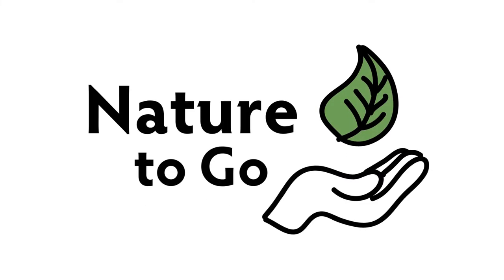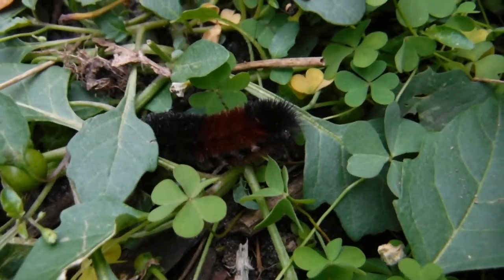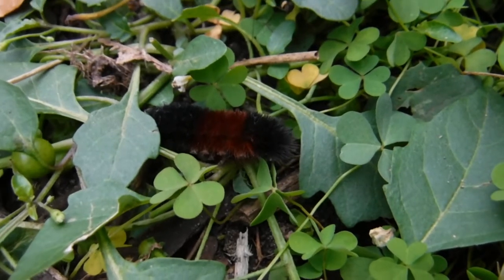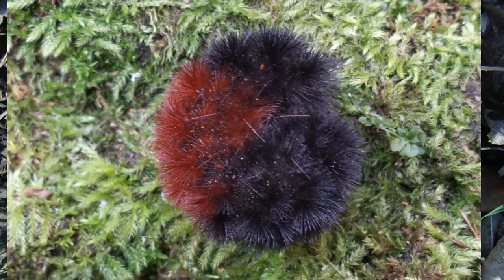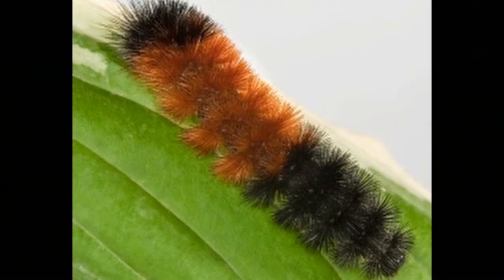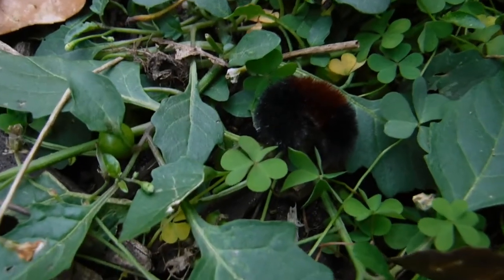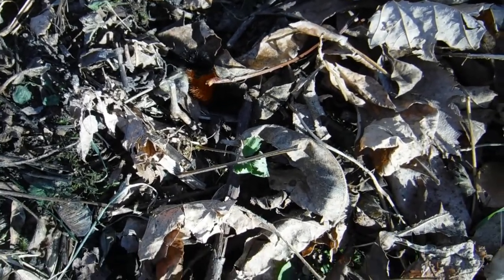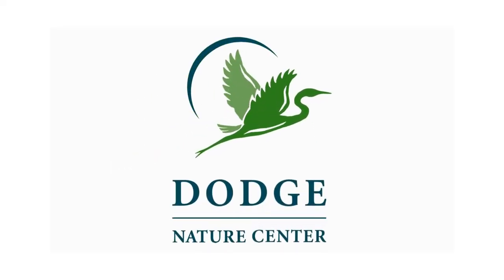NatureToGo | Woolly Bears and the Winter Season – Minnesota Native Caterpillar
Would you believe a Woolly Bear’s prediction of winter? Folklore says these caterpillars can forecast the cold season! The thickness of their black and brown bands could signify a mild or harsh winter. To see if there’s truth in this tale, watch this week’s NatureToGo to learn more.